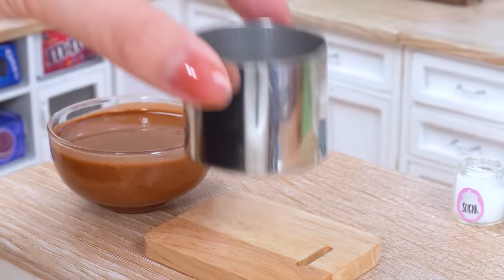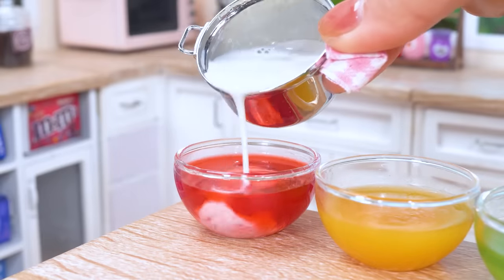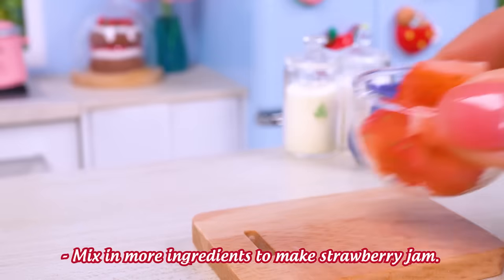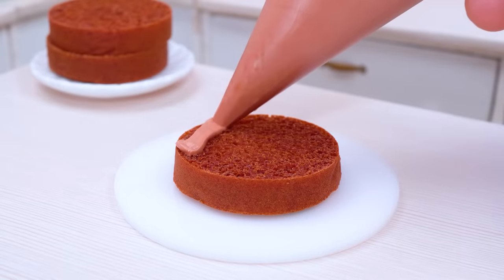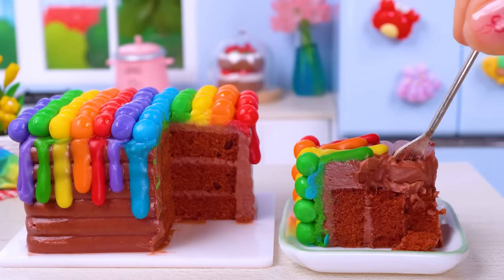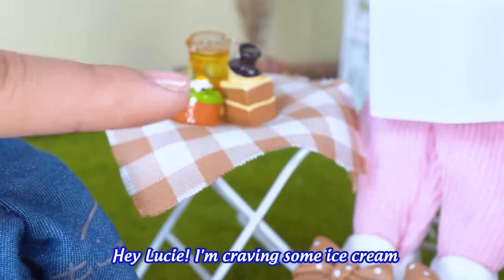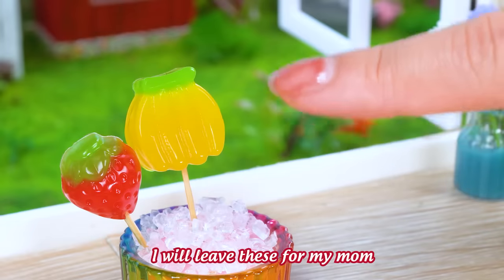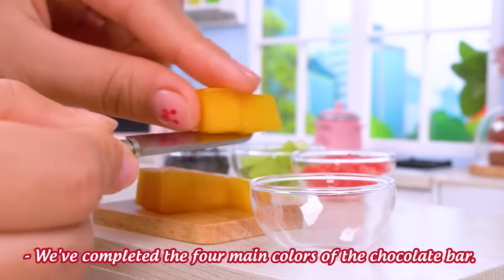🌈 So Tasty Miniature Rainbow Cake Decorating 🧁 1000+ Perfect Miniature Ideas Cake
Hello Everyone. Thanks for choosing my video!